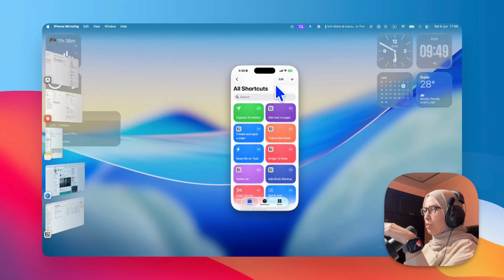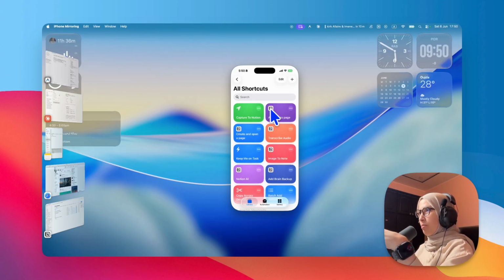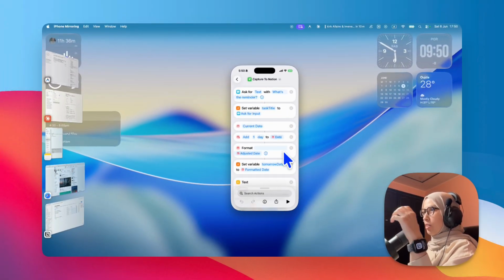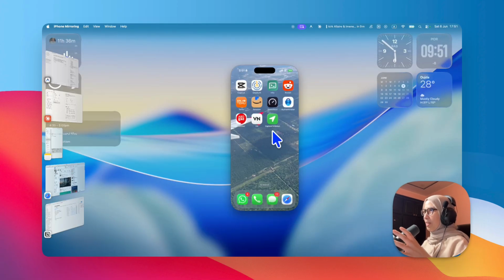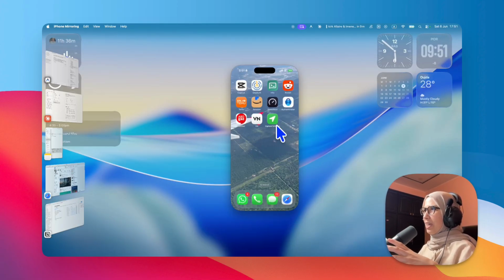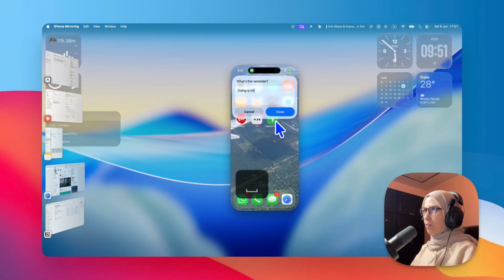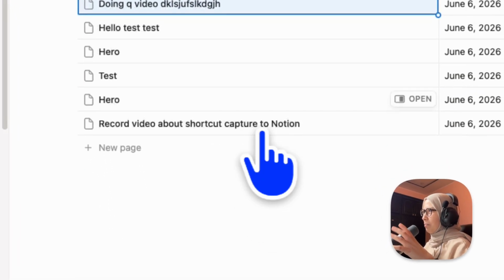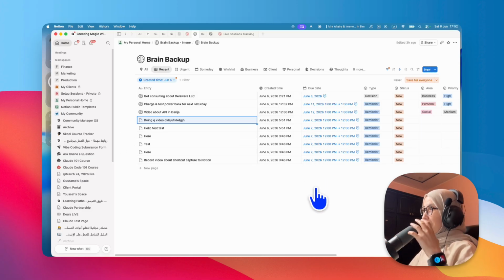I built a 10-second reminder capture to Notion from my iPhone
I built an iOS Shortcut that sends reminders straight to my Notion calendar in 10 seconds: no app switching, no form filling. Full SOP to build it yourself